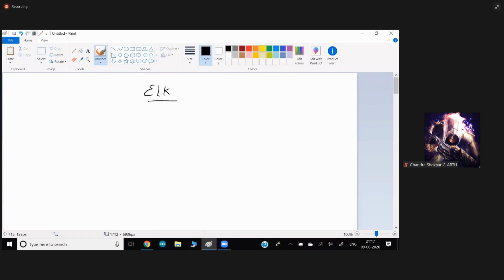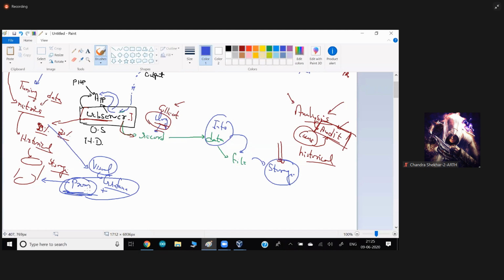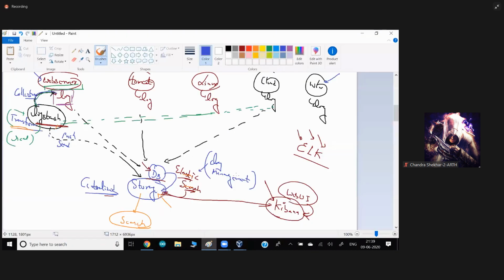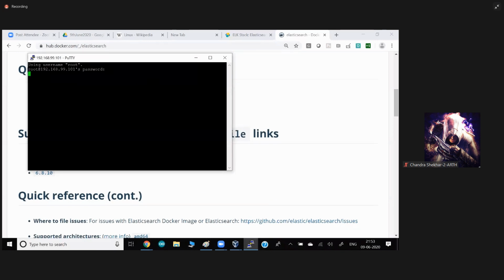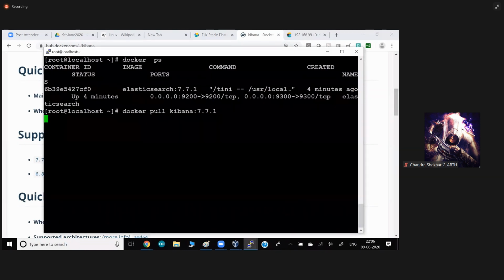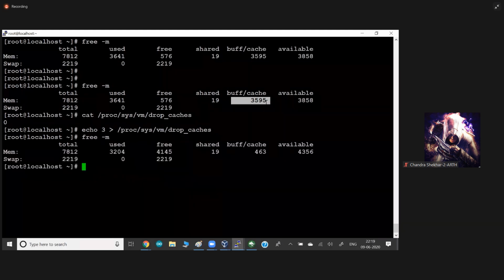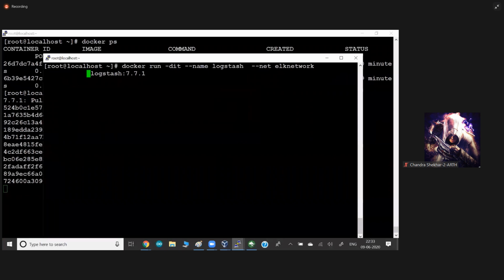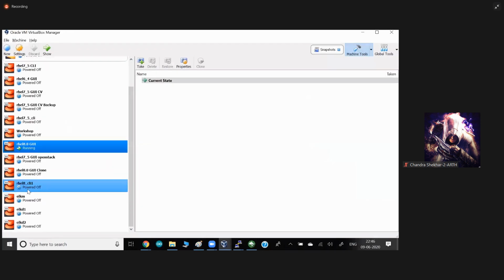DAY1 ELK Stack